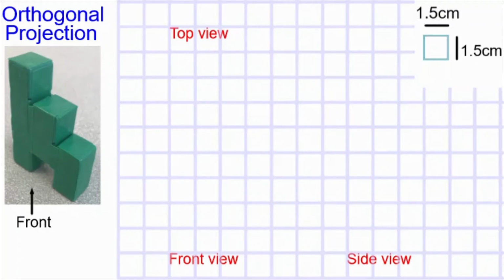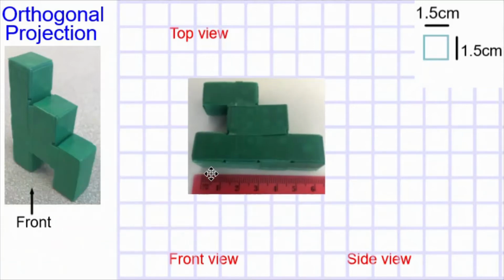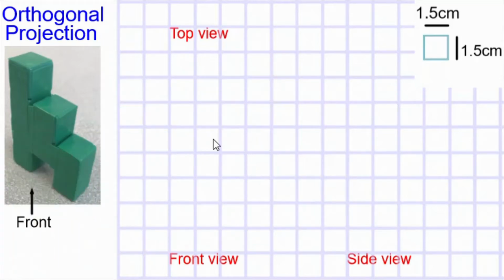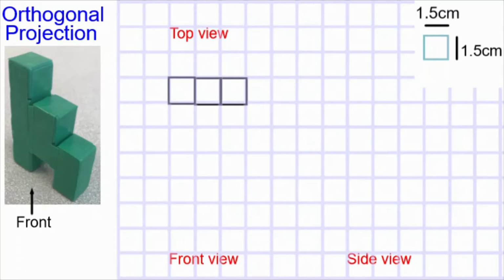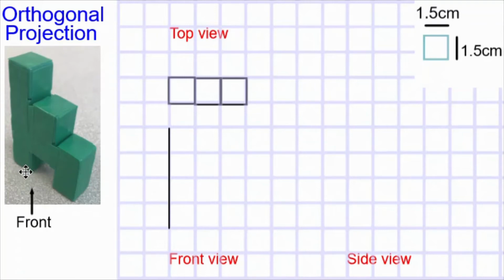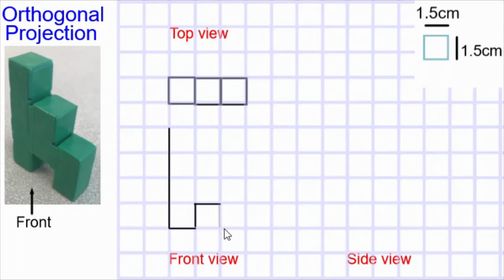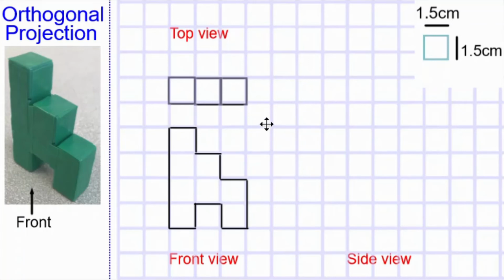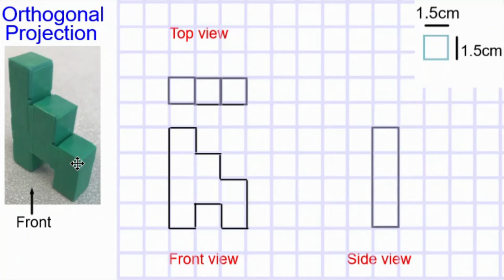Orthogonal Projection With Scale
If you draw the orthogonal projection on graph paper, here is a very quick way to provide the scale.